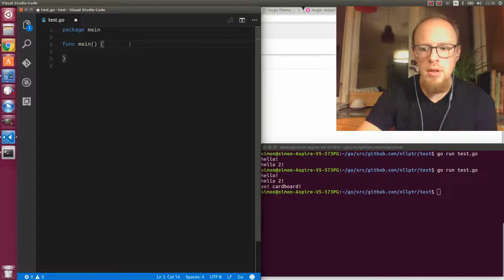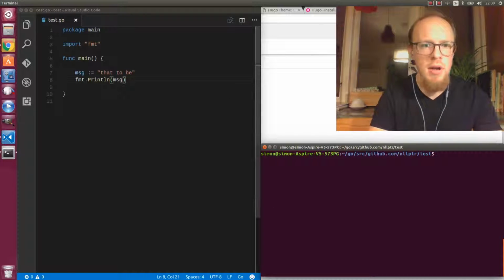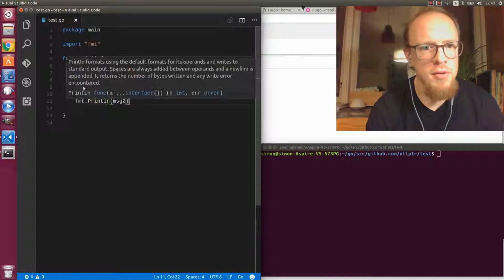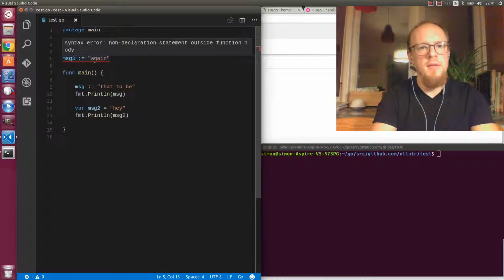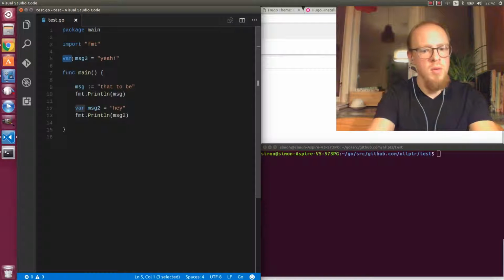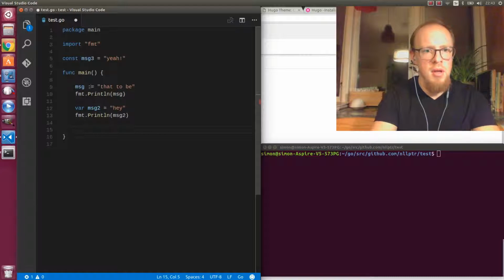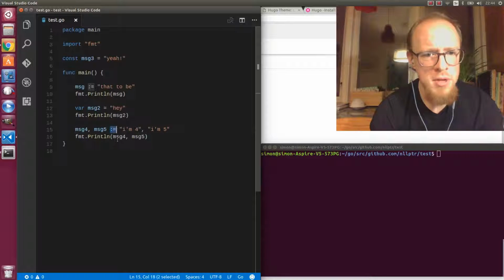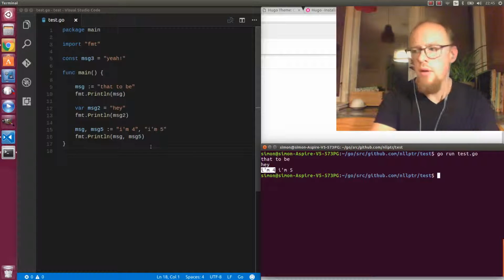Golang Gotchas 1: Variable declarations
Variable declarations. They are so easy. But are they?